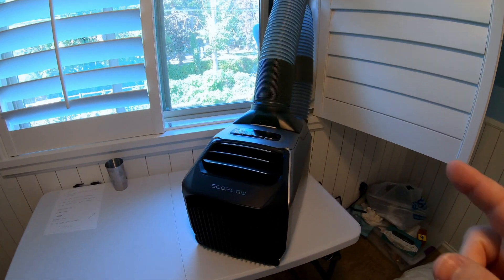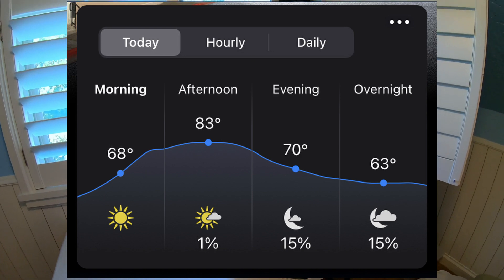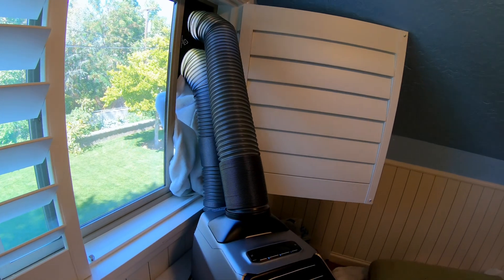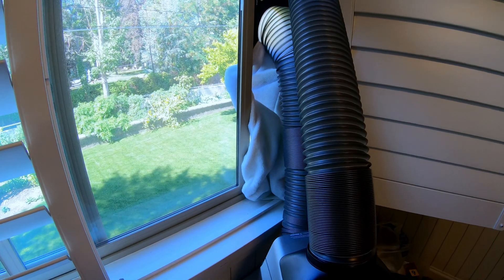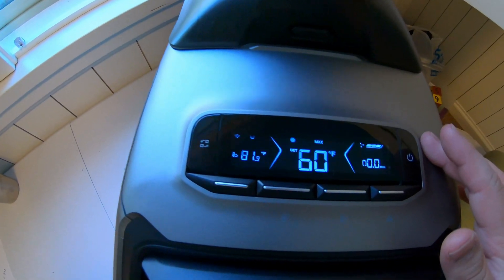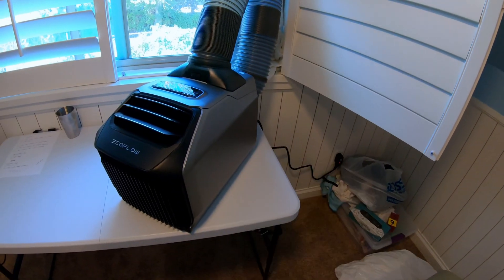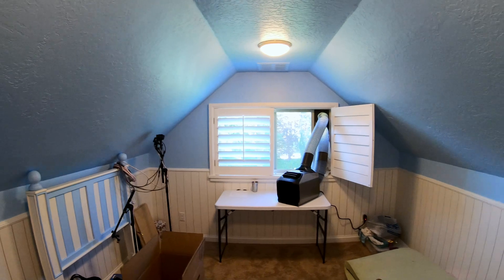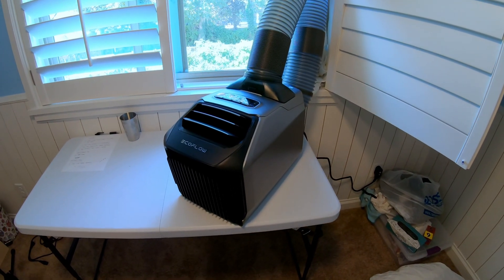EcoFlow Wave 2: Review & Real-World Testing of Cooling Mode in a Bedroom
In this video, we're taking bedroom comfort to the next level with the EcoFlow Wave 2 Portable Heat Pump. Join us as we transform a bedroom into a cozy oasis by conditioning the air for the perfect sleeping environment. Discover how the Wave 2 efficiently cools your bedroom during those hot summer nights. We'll demonstrate its cooling performance and how it can help you maintain a comfortable temperature. Enjoy cool, crisp air without the need for a noisy and bulky air conditioner.

Buy an EcoFlow Wave 2 Heat Pump & Extra Battery from Amazon
Buy an EcoFlow Wave 2 Heat Pump & Extra Battery directly from EcoFlow

Chapters:
0:00 Intro
1:32 Testing Conditions
5:27 Test Results
6:26 Outro